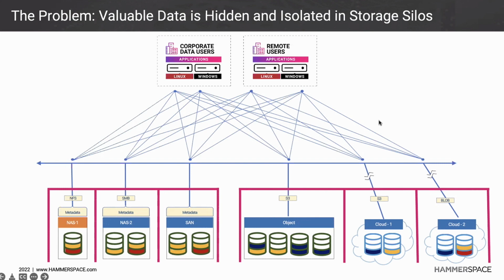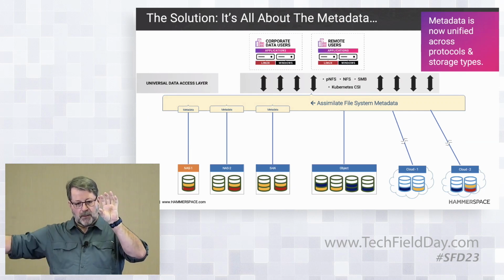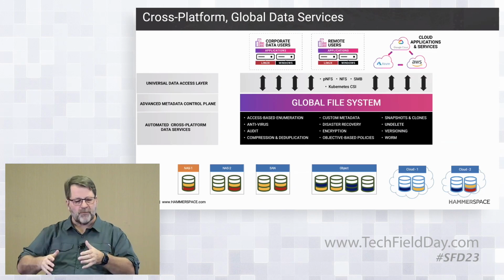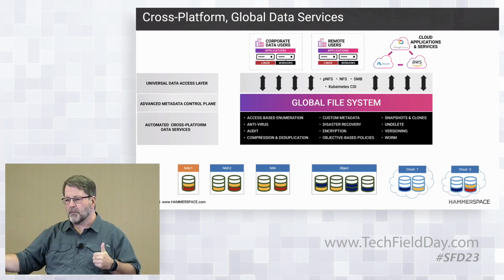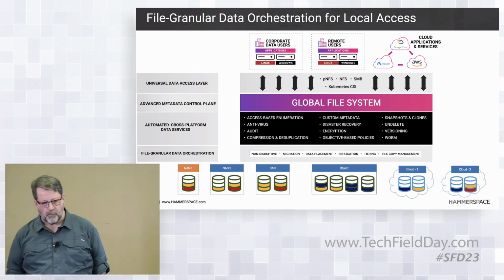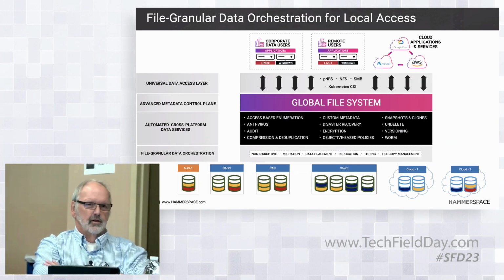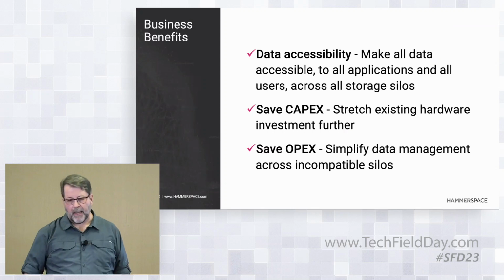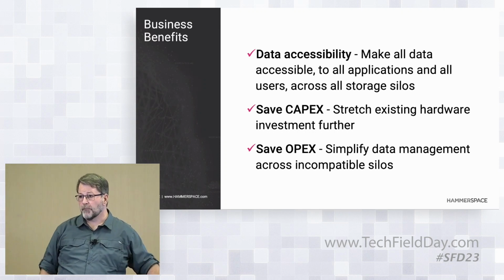Breaking Down Storage Silos with a Hammerspace Global Data Environment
Nearly every organization grapples with the ongoing management of many different, purpose built, storage systems for enterprise application storage, high-performance storage, backup and archive storage. As IT teams look to manage growing CAPEX and OPEX, they need solutions for breaking down storage silos to both simplify data management and to make data accessible to the people and applications who need it most. Hammerspace unifies all data into a single global data environment that spans block storage, NAS, object stores, and Cloud from different vendors. The outcome is a unified data access layer to users, applications, and compute environments for all your data. Presented by Floyd Christofferson, VP Product Marketing at Hammerspace.

Recorded in Silicon Valley as part of Storage Field Day 23 on March 9, 2022. for more information.